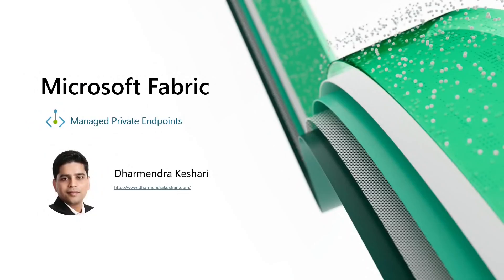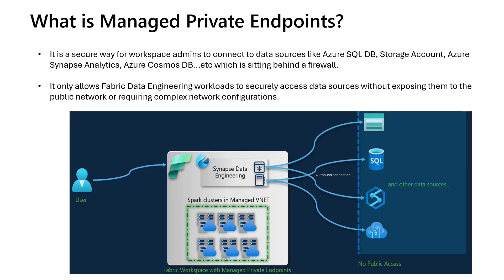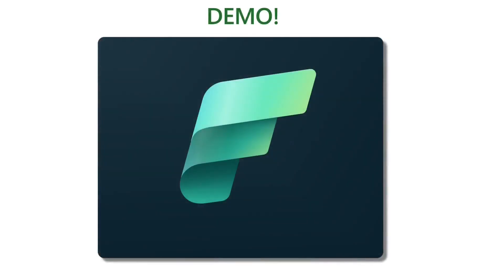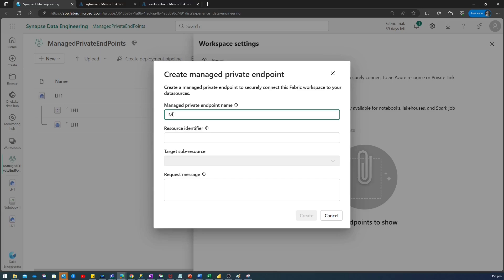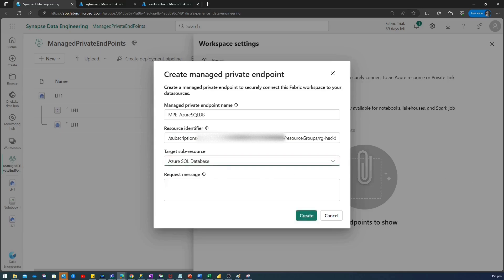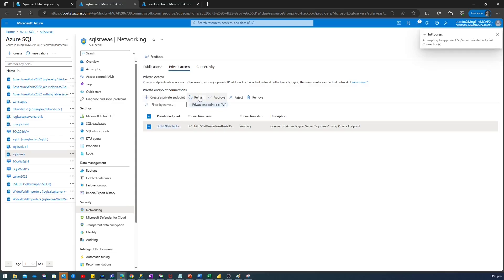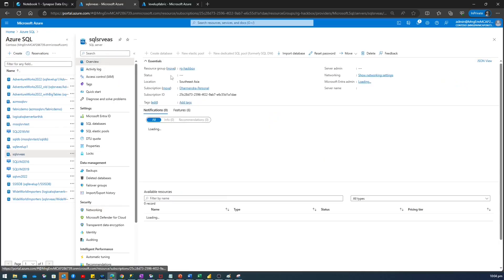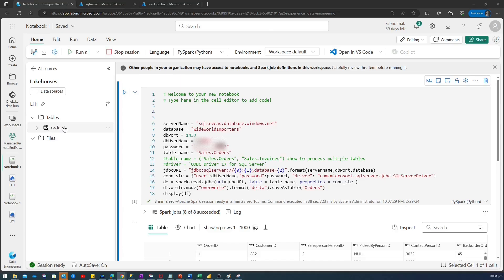Managed Private Endpoints in Microsoft Fabric: Setup and Considerations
In this short step-by-step tutorial video, I've explained how you can setup and access the data securely with Managed Private Endpoints in Microsoft Fabric.

Let me know if you have any questions in the comments. Cheers!